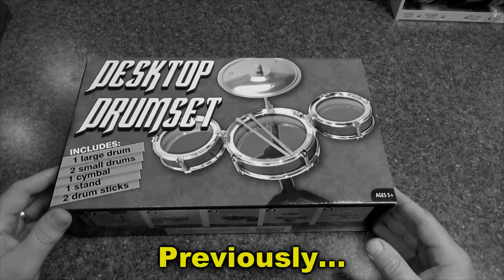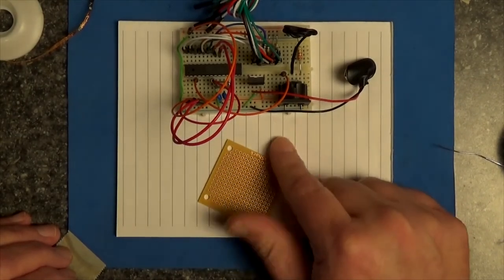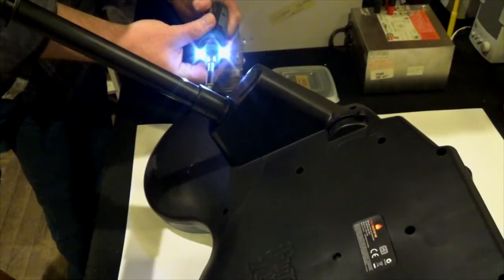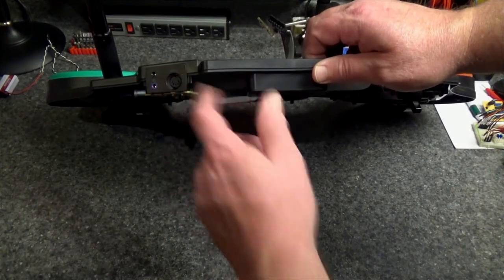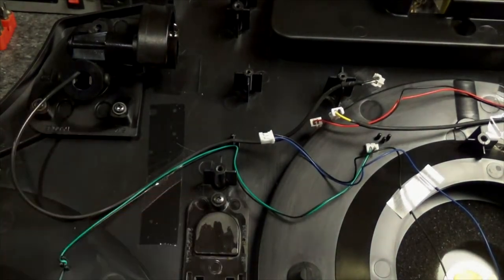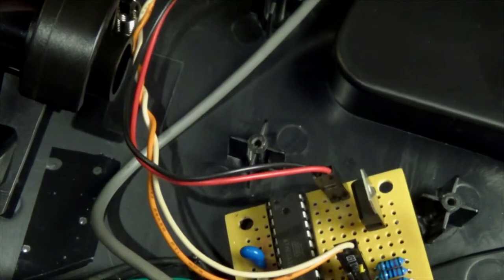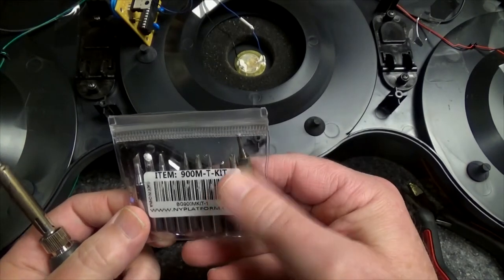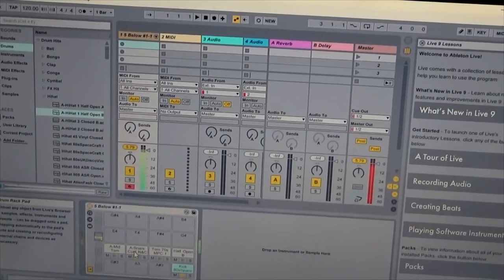Guitar Hero Drum Midi Conversion Using Arduino Chip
I was inspired to make a larger MIDI instrument after building the mini drum set MIDI project. This time I use a $5 Goodwill  Guitar Hero Drum set. I removed the chip from the Arduino (ATmega 328p-pu) and put it directly on the circuit to save on space. Watch the full progress now in this video.

If you enjoy these videos you can help support this channel with a dollar or two, generally used for coffee, dog snacks and random crazy gadgets we can take apart at GuruBrew Paypal